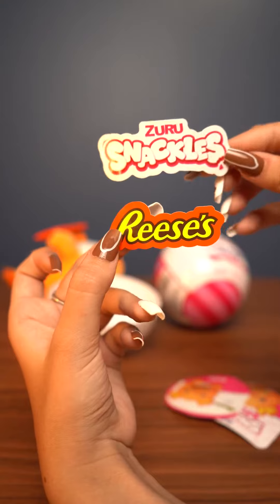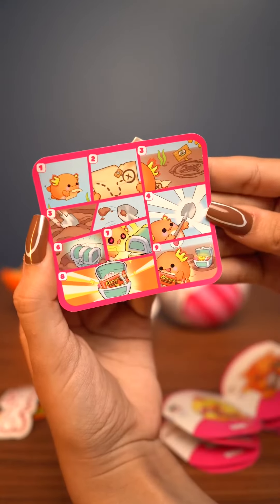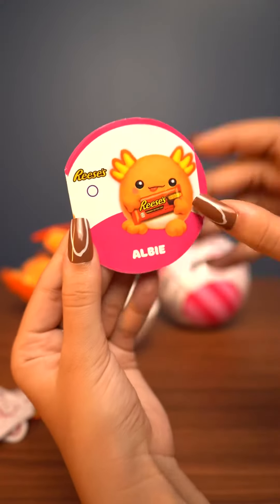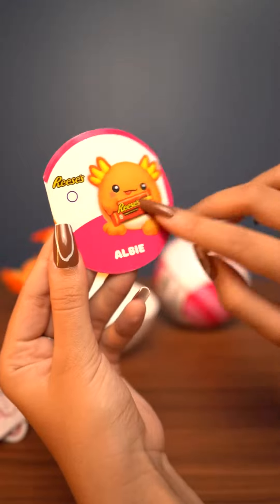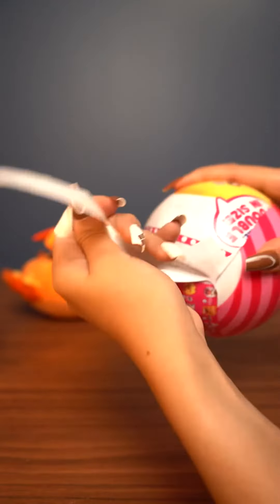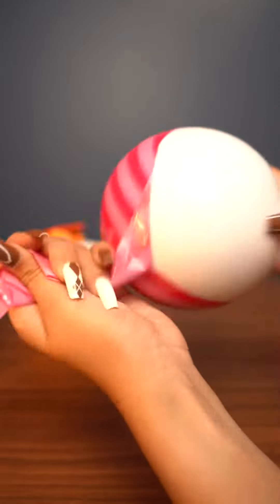Mini Snackle unboxing!!